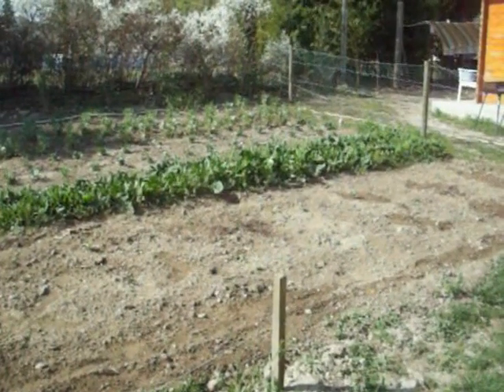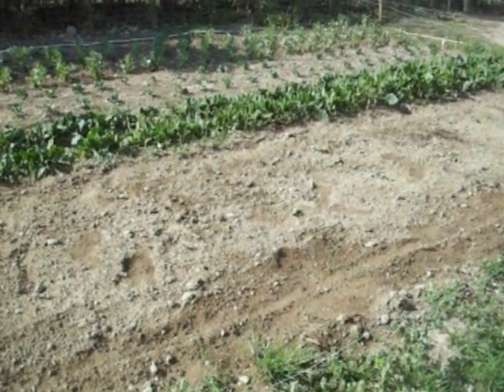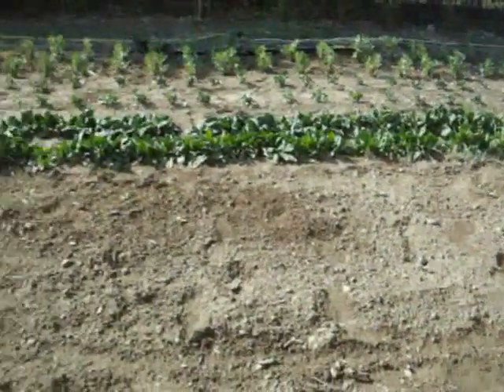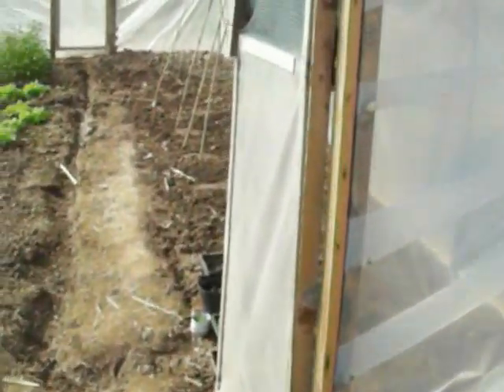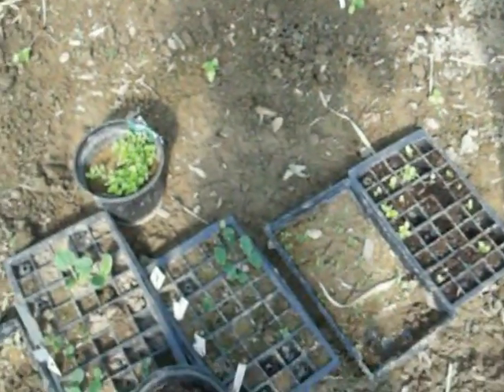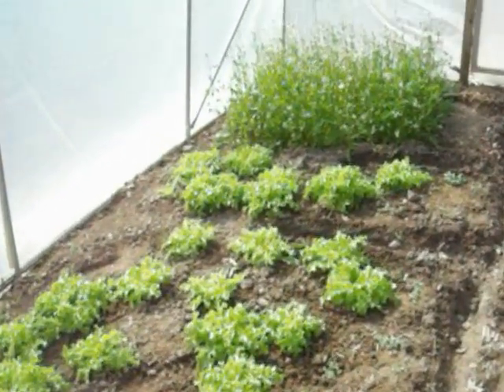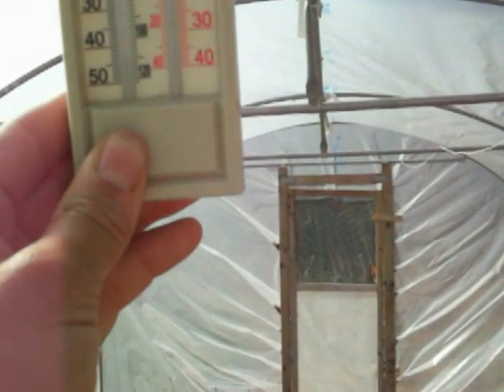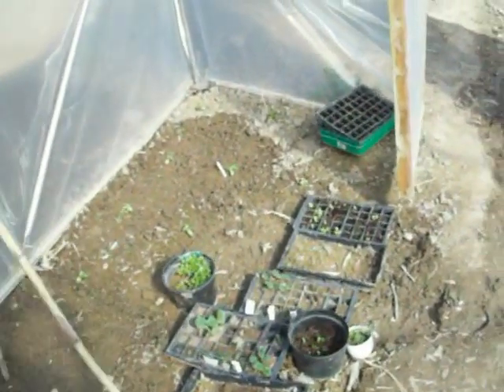Vegetable Garden March 2012. From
A first view of this years kitchen garden, I forgot to say there is also garlic growing at the back.